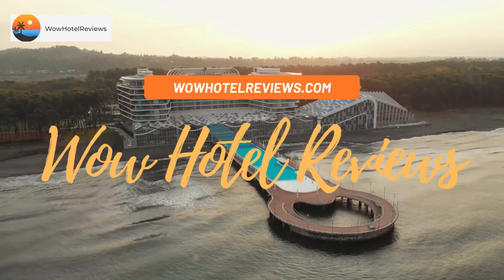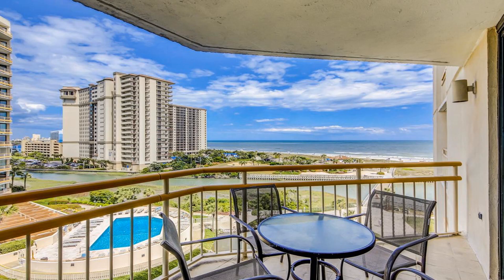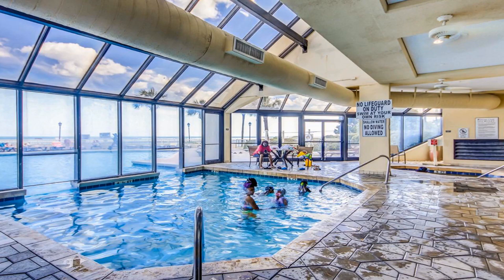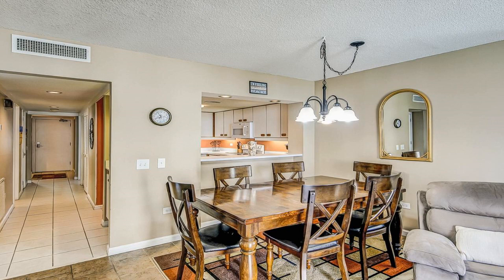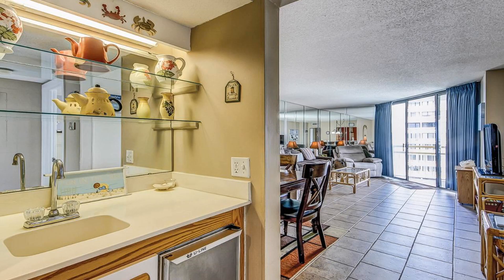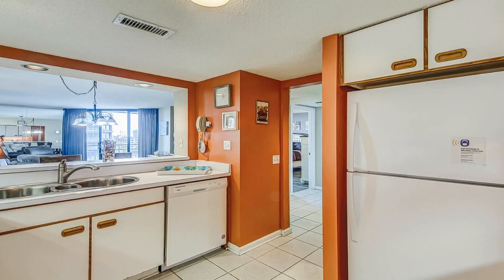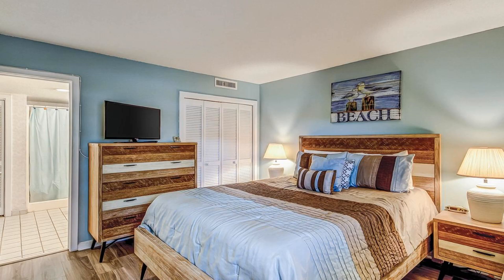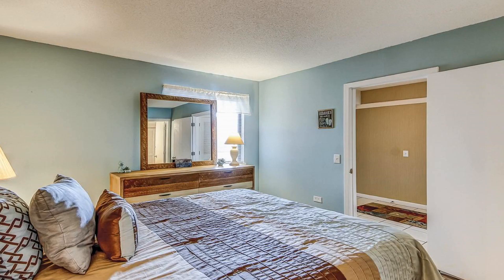Ocean Creek DD-6 Review - Myrtle Beach , United States of America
Ocean Creek DD-6

Ocean Creek DD-6 is located on the beachfront in Myrtle Beach, a 2-minute walk from North Myrtle Beach and 900 feet from Arcadia Beach. The property is around 1.8 miles from Myrtle Beach, an 11-minute walk from Alabama Theater and 4.2 miles from Carolina Opry Theater. The rooms include a balcony with pool views and free WiFi.
The rooms in the hotel are equipped with air conditioning, a seating area, a TV with cable channels, a kitchen, a dining area and a private bathroom with free toiletries, a shower and a bath. Ocean Creek DD-6 has some accommodations with sea views, and rooms come with a coffee machine. At the accommodation rooms are equipped with bed linen and towels.
Guests at Ocean Creek DD-6 will be able to enjoy activities in and around Myrtle Beach, like cycling.
Broadway at the Beach is 10 miles from the hotel, while Myrtle Beach Convention Center is 10 miles from the property. The nearest airport is Myrtle Beach International Airport, 13 miles from Ocean Creek DD-6.